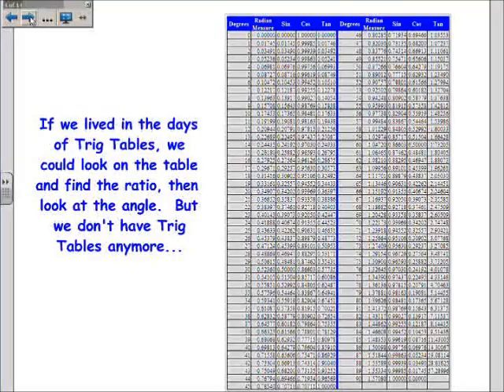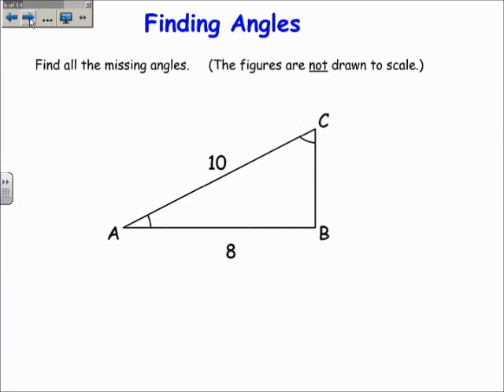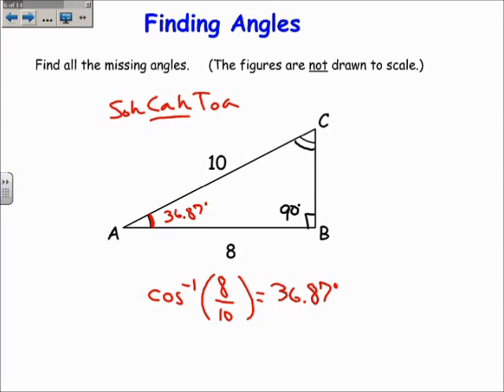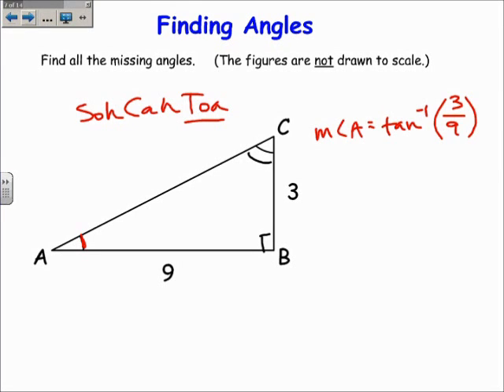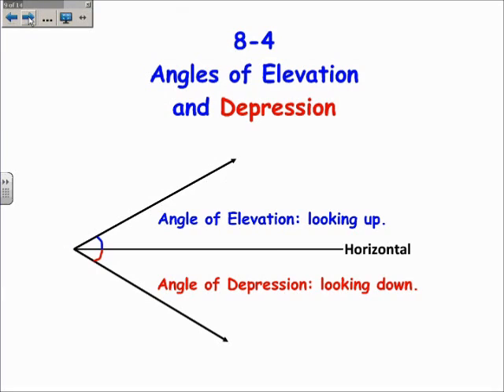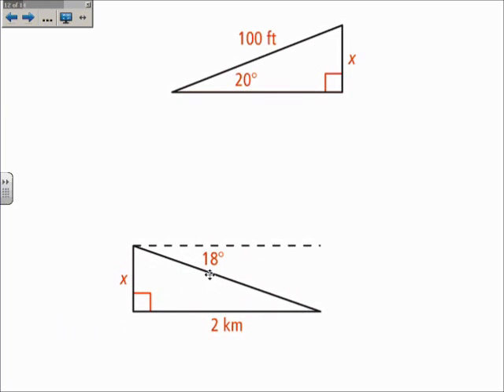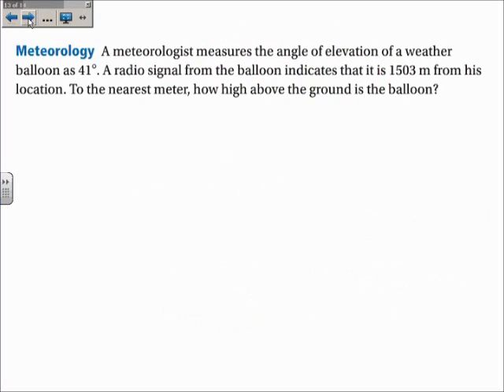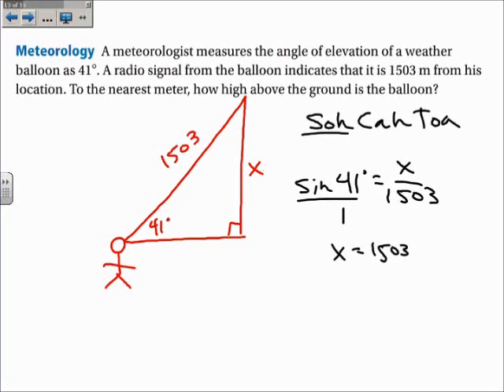8 3 Day 2 and 8 4 Trigonometry and Angles of Elevation & Depression 2014